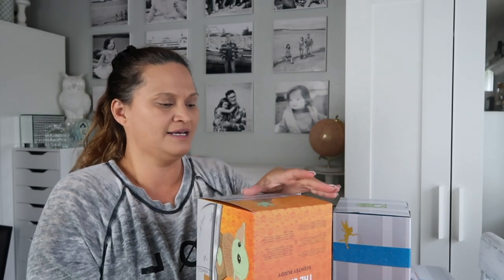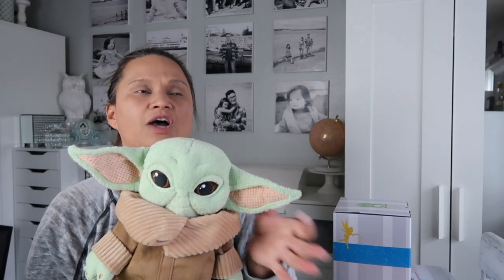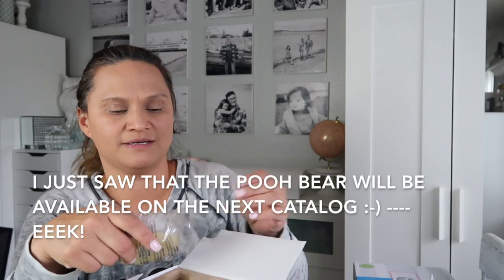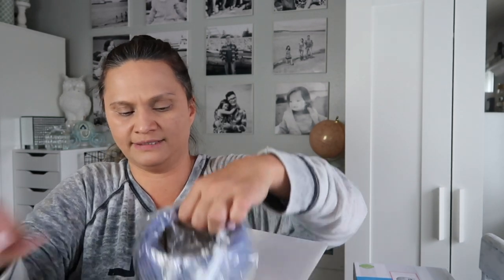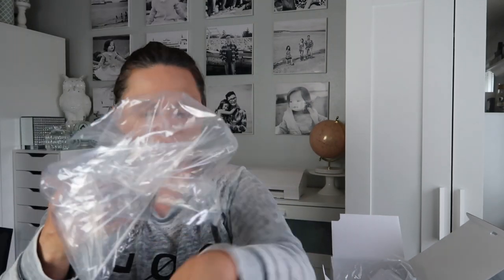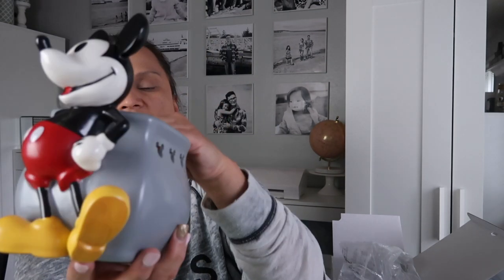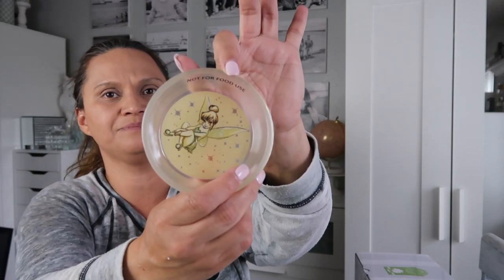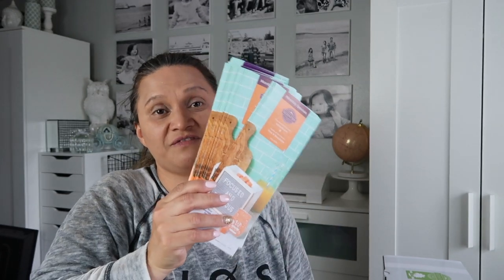Scentsy DISNEY: The Child Scentsy Buddy, Tinkerbell and Mickey Mouse Warmer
Use HOST CODE: VEYPQC2E
If purchasing less than $150